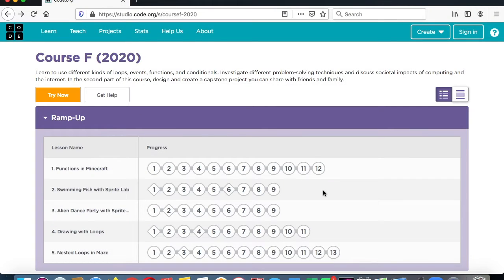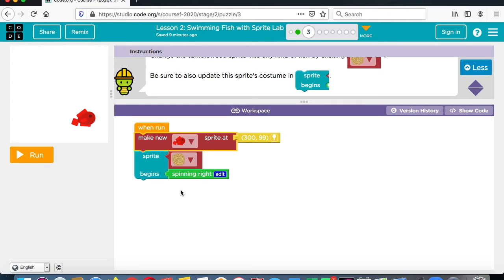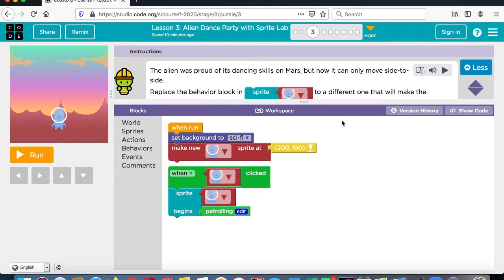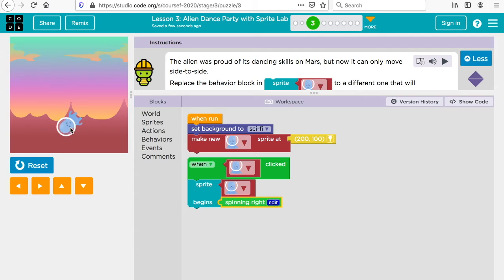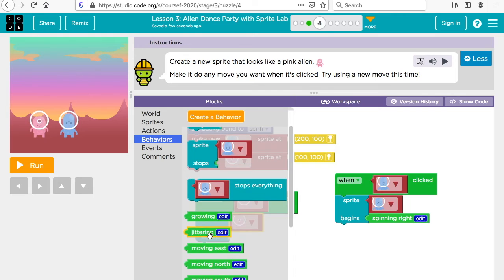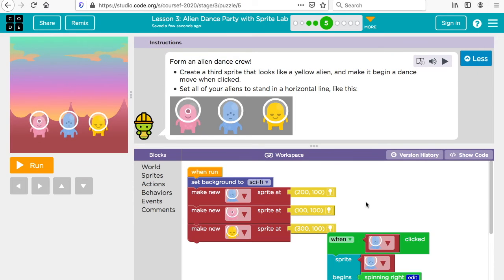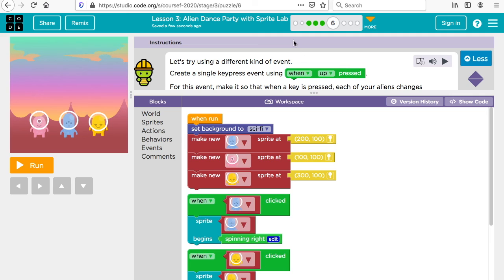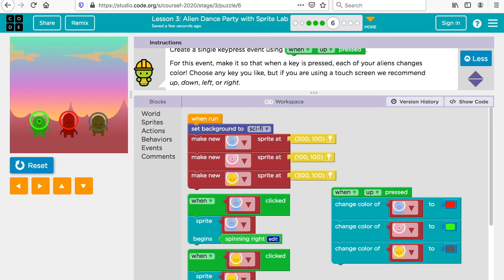Gr. 5 Code.Org Course F Sprites